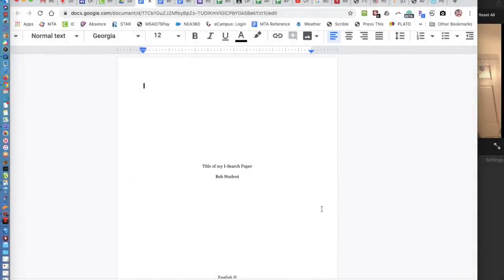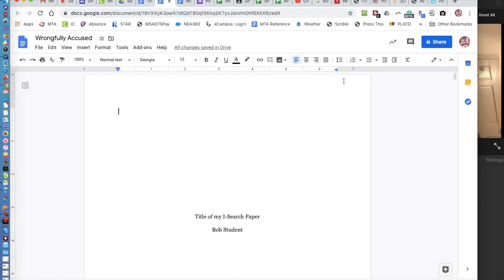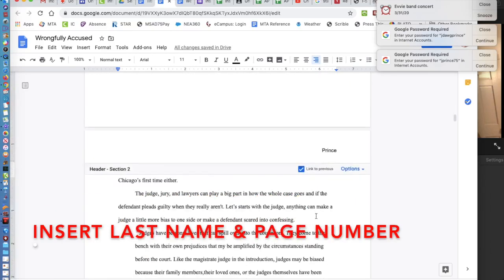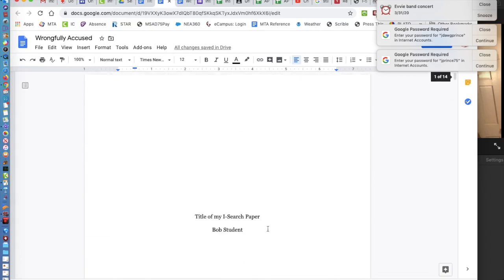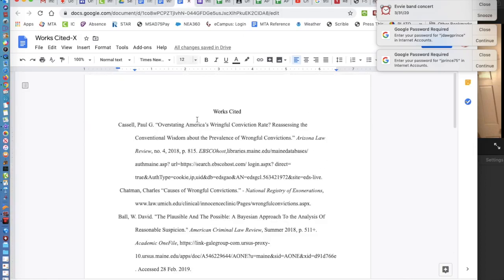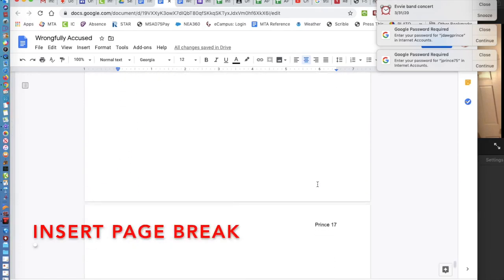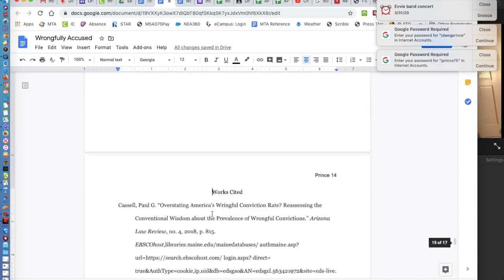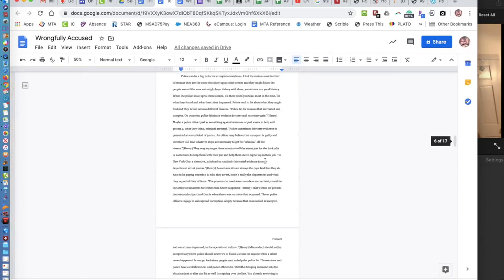Vid A. I Search 3 piece Assembly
Please review this to assemble Title page, have name and page number in the header, and the appropriate page breaks for Works Cites.